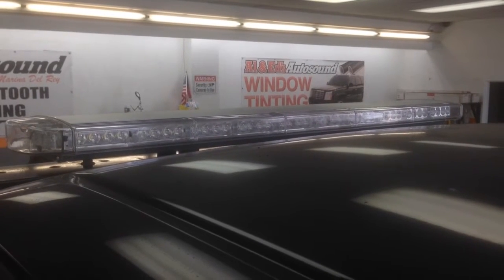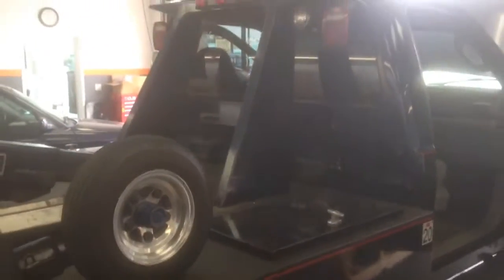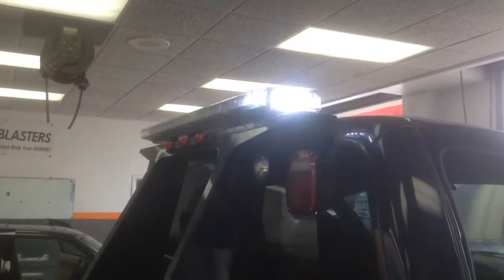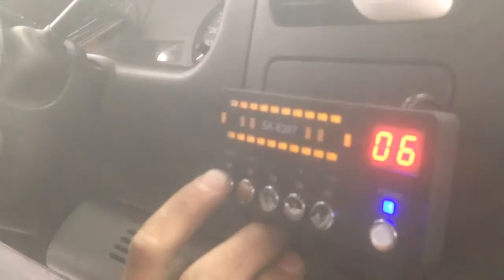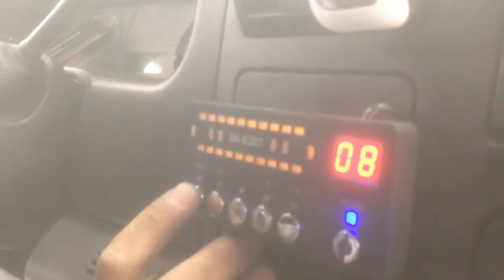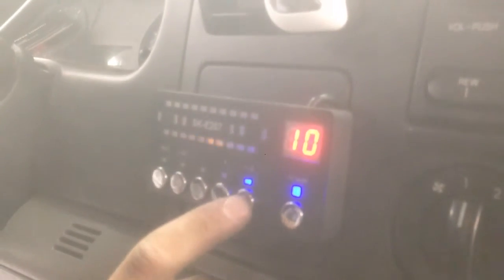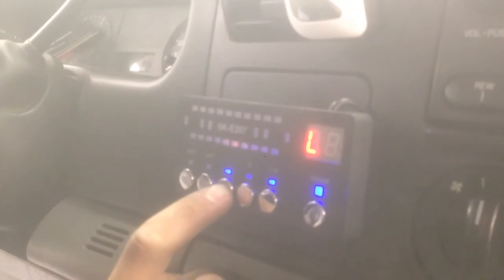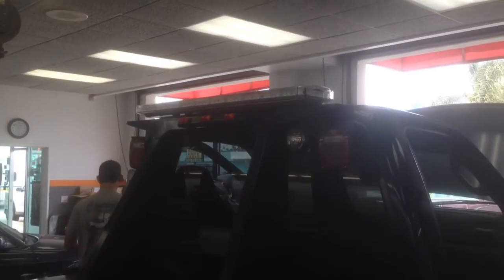Sunyco LED post led Emergency light bar tow truck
Led light bar installed on top of a tow truck for emergency services.